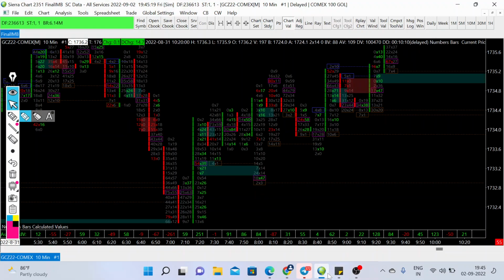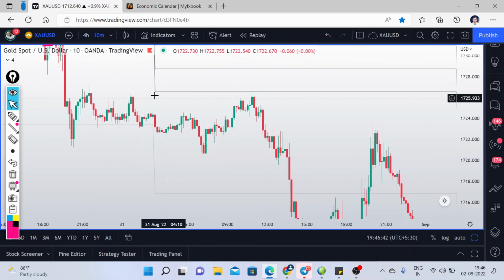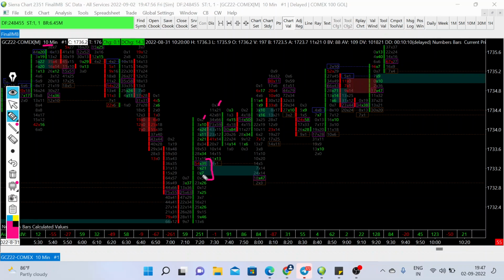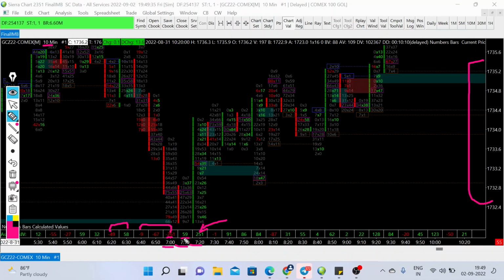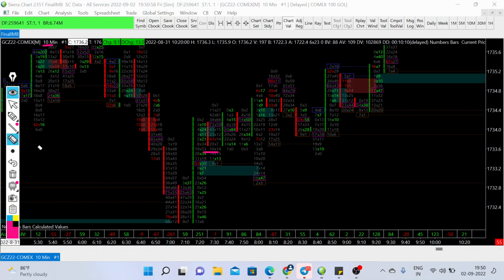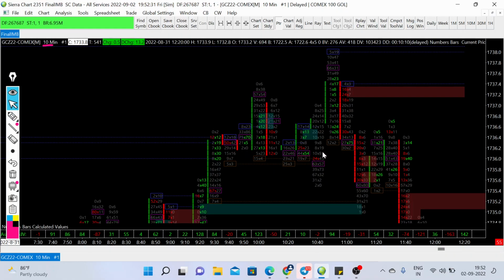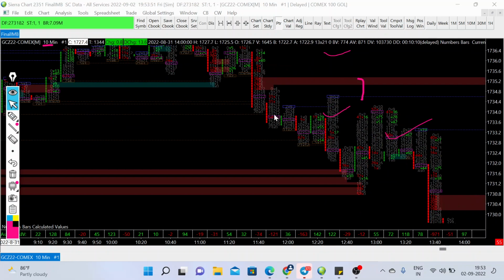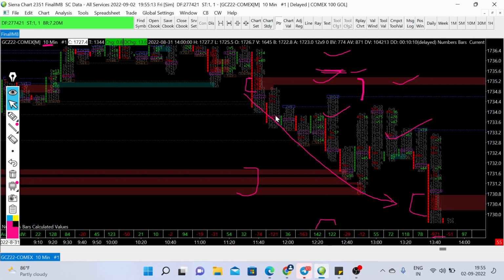💥How to use ORDER FLOW Trading Strategy for Scalping Gold ✅| Footprint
Chapters:
0:00 Introduction to Footprint Chart
1:28 Method for scalping with Footprint

🟢My Broker📝📝🟢
(Low spread , )
Overall best,

🔵Broker - Very Low Spread - 4.9 Trust Pilot Review
Gold Spread -4 to 12 Cents, Fast Execution , Great Customer Support,Fast Execution for XAUUSD
👉Note:
Don’t overtrade
Never rely on Signals
Order flow trading
foootprint trading
footprint analysis
volume profile analysis
1 2 3 strategy
Mechanical strategy
Statistical trading
xauusd gold
gold XAUUSD
xauusd Strategy